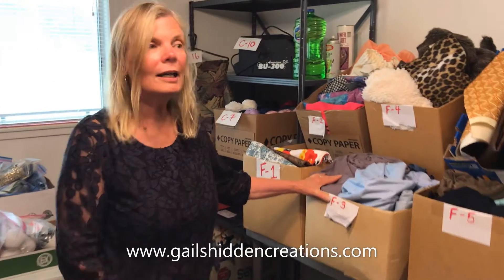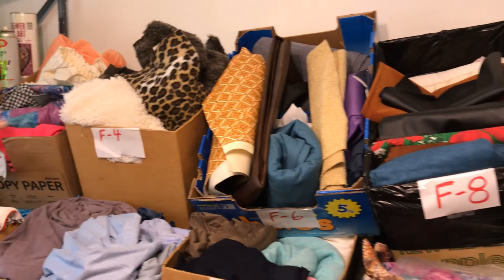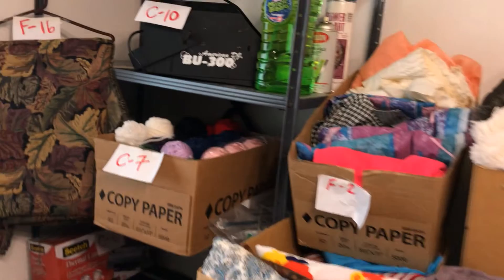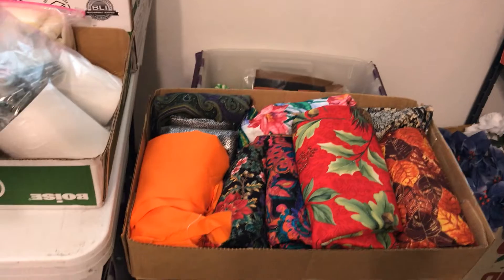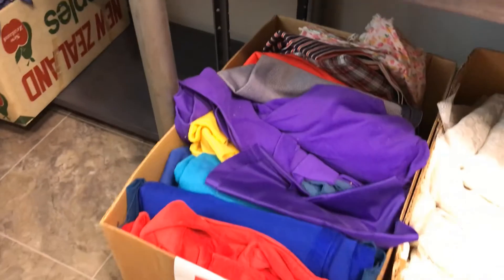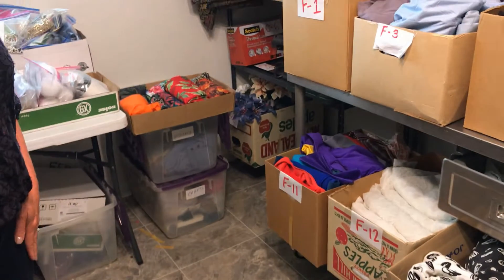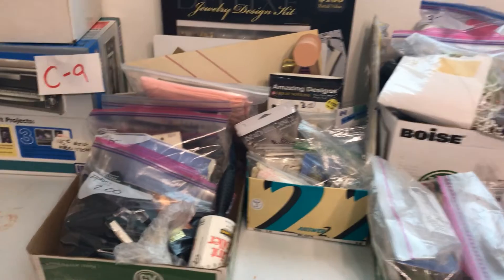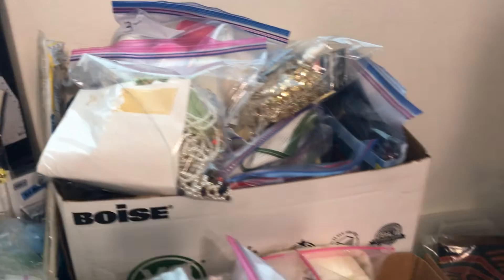Yuba City Estate Sale Online Auctions and Liquidations Video Fabric and Crafts by Hidden Creations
Yuba City Estate Sale Online Auctions and Liquidations Video Fabric and Crafts by Hidden Creations. For additional information on this and other traditional and online estate sales and auctions visit our